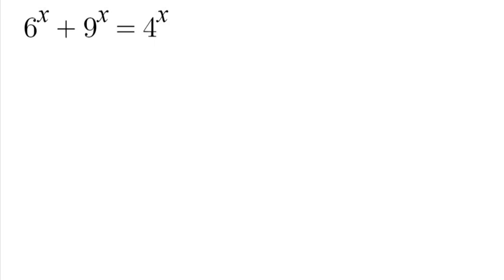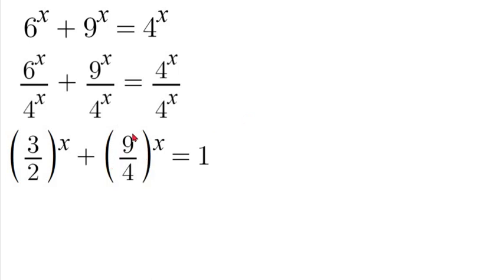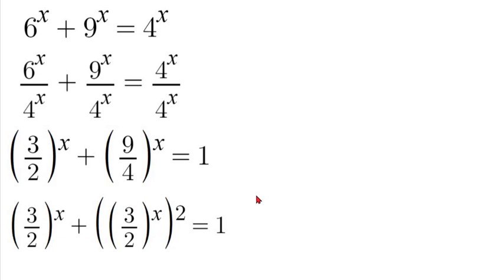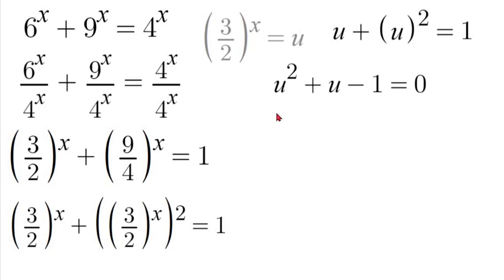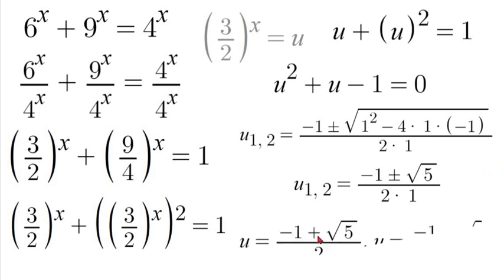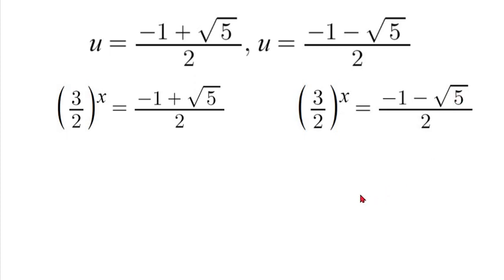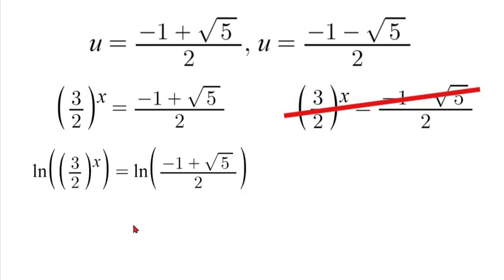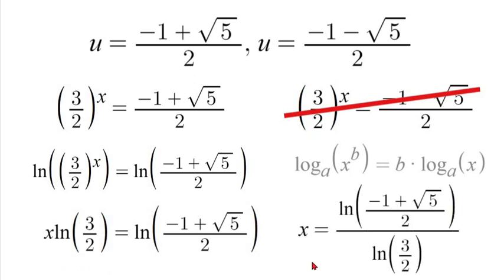Olympiad Mathematics | A Nice Exponent Problem